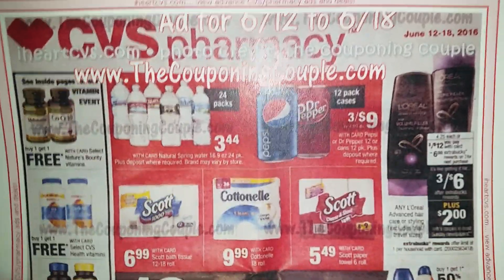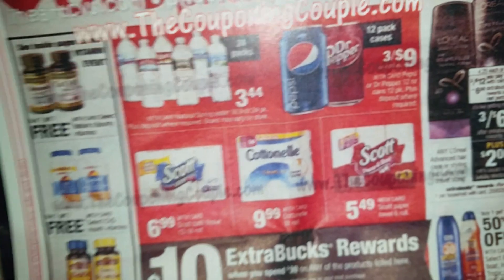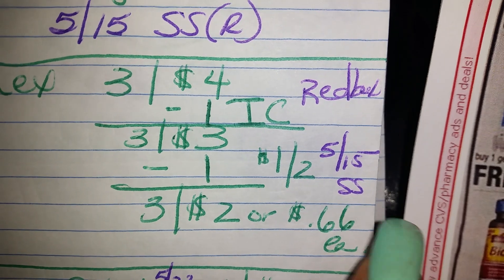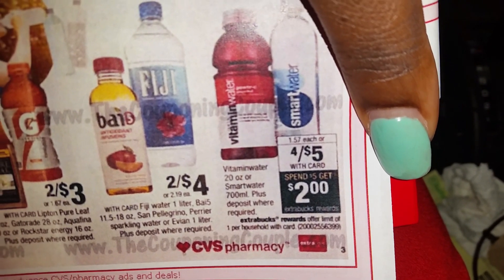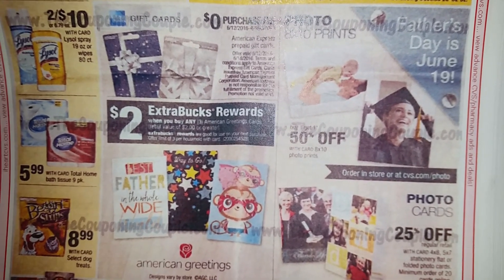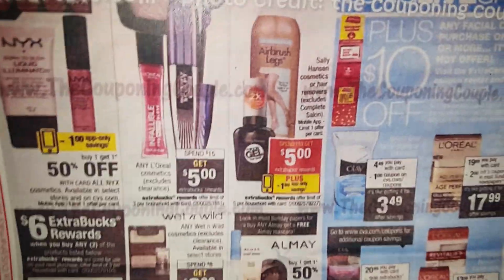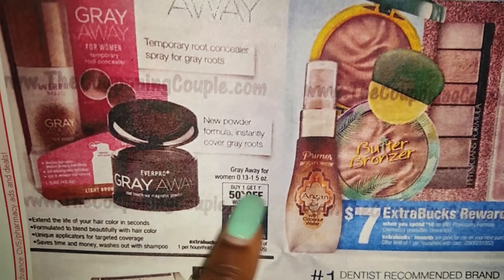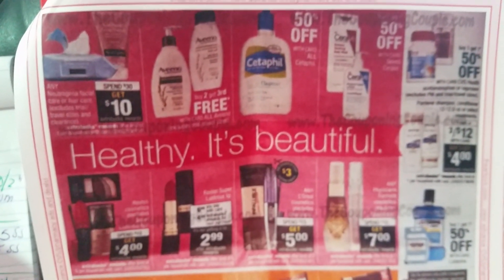CVS Ad Preview for June 12-18, 2016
Check out CVS's deals for this upcoming week. :-* ~ N
My mailing address is:
Arnetta Higgs